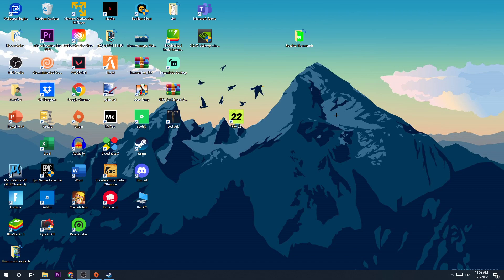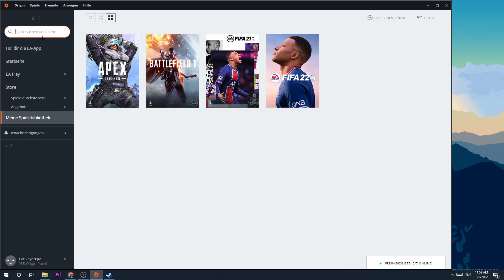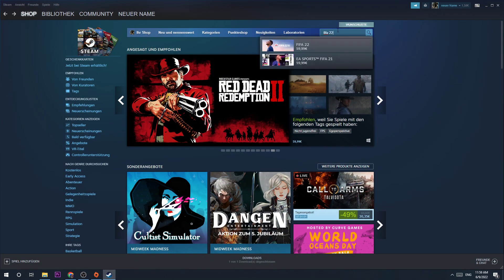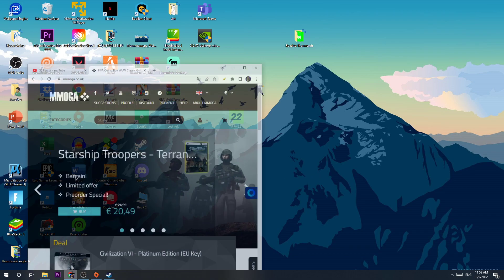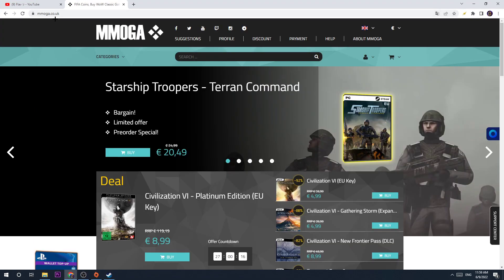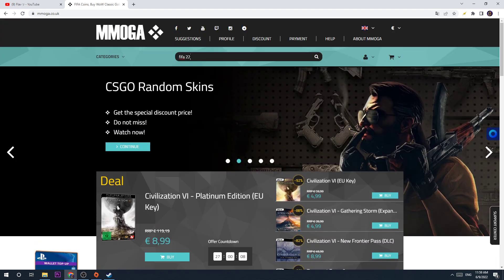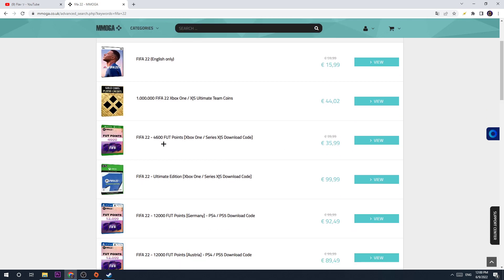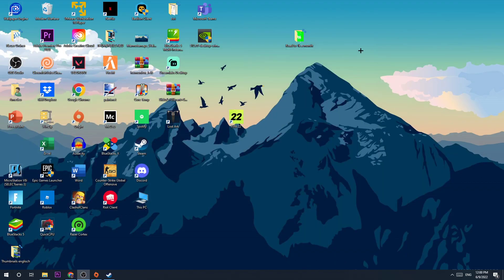How TO Download FIFA 22 on PC! TUTORIAL | 2022